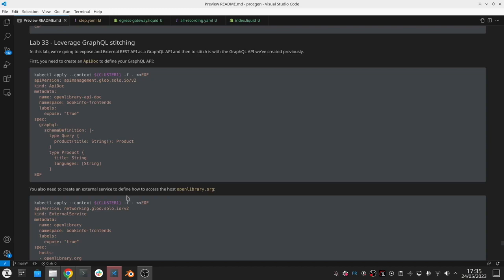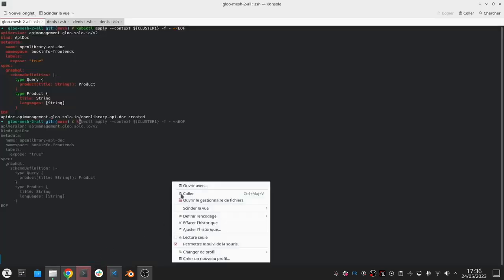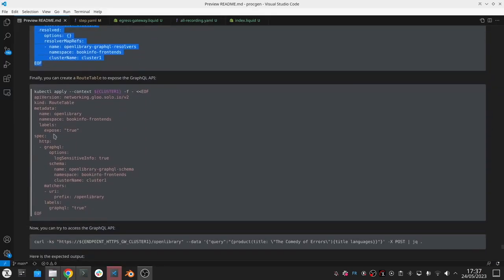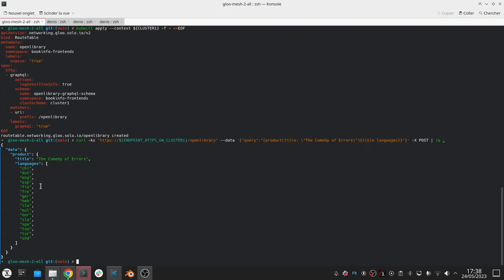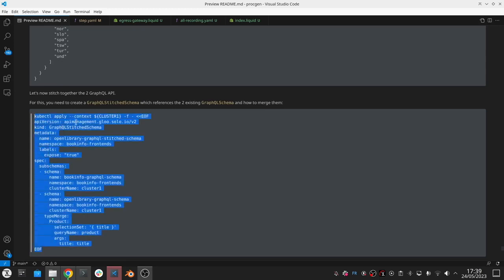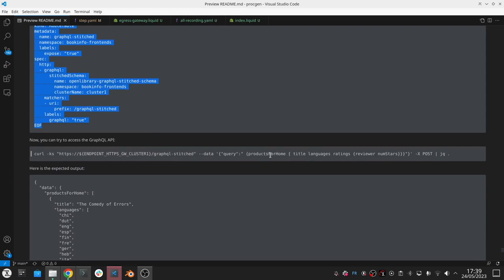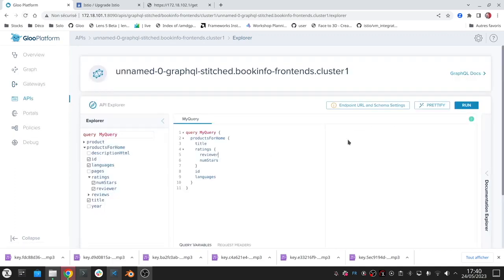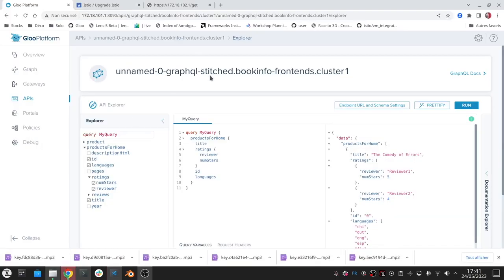Harnessing the Power of GraphQL Stitching for Seamless API Integration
Explore the fascinating world of GraphQL stitching in our latest video! In the previous installment, we unveiled the process of exposing a REST API as a GraphQL API, transforming the product page API running within a Kubernetes cluster into a GraphQL powerhouse serving various services like product details, reviews, ratings, and more.

Now, we're taking it up a notch by exposing a new API, but this time, it's an external service – openlibrary.org. Join us as we dive deep into the intricacies of creating a GraphQL schema for this external service and seamlessly integrating it with our existing GraphQL infrastructure.

Discover how GraphQL Gateway empowers us to bridge the gap between GraphQL and external REST endpoints, whether they're hosted on virtual machines or are public APIs. Learn how to craft resolver maps to resolve queries, send requests to external services, and perform transformations with tools like JQ.

We'll guide you through the steps of combining the API documentation and resolver map to create a comprehensive GraphQL schema. Witness the creation of the route table, a crucial component that maps out our GraphQL API and ensures smooth interactions with the integrated external service.

For those of you keen on testing and troubleshooting, we've got you covered! Explore the option for logging sensitive information, delve into the logs of the gateway, and gain valuable insights into the REST calls sent to the backend, making troubleshooting a breeze.

As we expose our integrated API, you'll see a real-life query in action – requesting the product title and the available languages for a book, which happens to be the same book from the bookinfo API.

But the real magic happens when we stitch these APIs together, just like we did in our previous video on the developer portal (if you caught that one). This time, we're doing it declaratively, and it's a game-changer!

Watch as we seamlessly unite two different APIs – the product page API and openlibrary.org – with a GraphQL stitch schema. Our secret ingredient? The common attribute, the book title, which we use to stitch the elements together. See how we update the route table using the new prefix, GraphQL Stitch, and unleash the power of combined data.

There's a twist, though – a minor endpoint URL hiccup that needs fixing. We'll show you how to update the endpoint URL for seamless integration.

In the end, we'll demonstrate the beauty of GraphQL stitching, allowing you to retrieve information about the book and its available languages in a single, elegant query. It's a whole new level of API integration, all accessible through a user-friendly UI.

So join us on this exciting journey of GraphQL stitching, and unlock the potential of seamless API integration like never before. Don't miss out – watch the video and take your GraphQL skills to the next level!